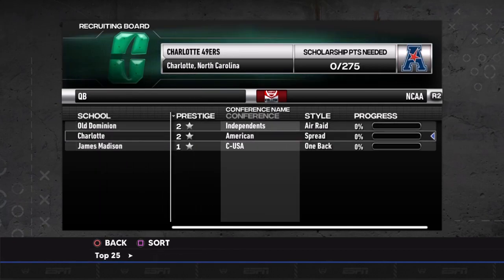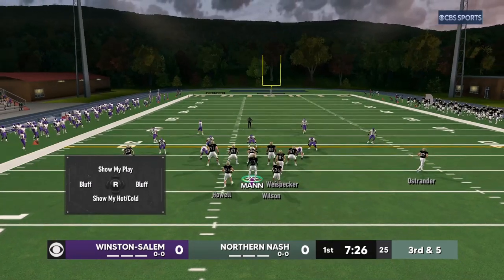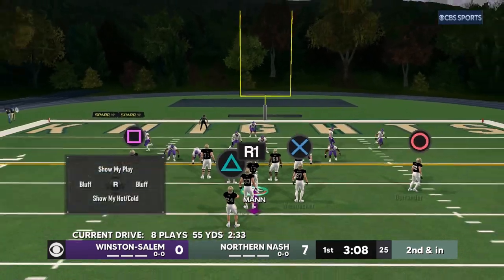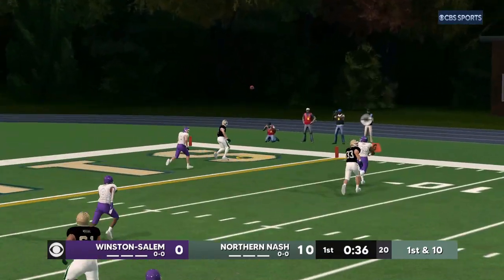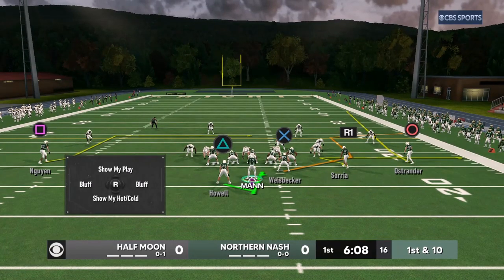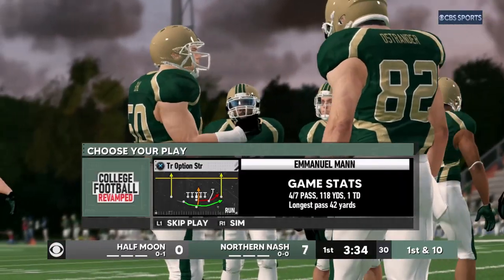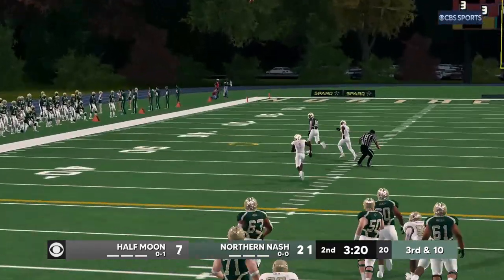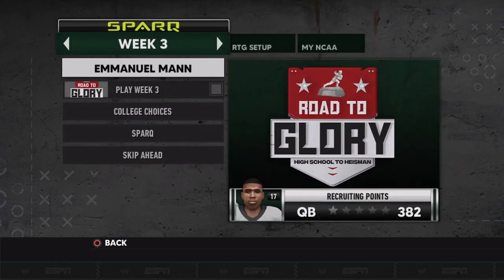Best QB in NC? NCAA 14 Realistic RTG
come chill and watch me play an classic RTG series as a grind to the top of the NCHSAA Ranks